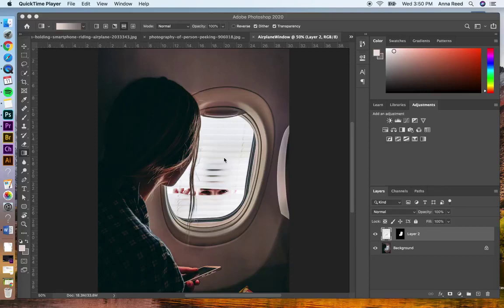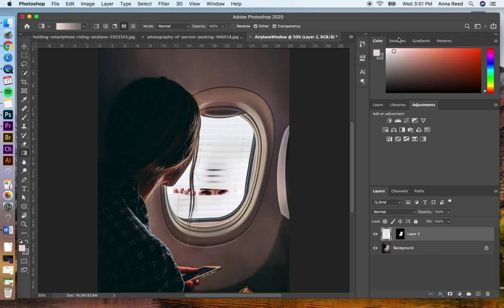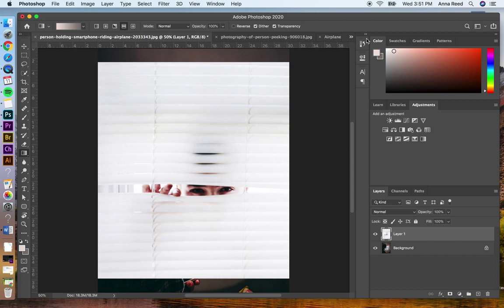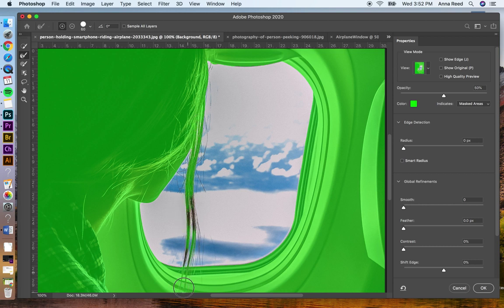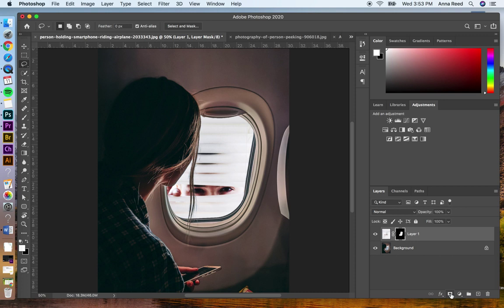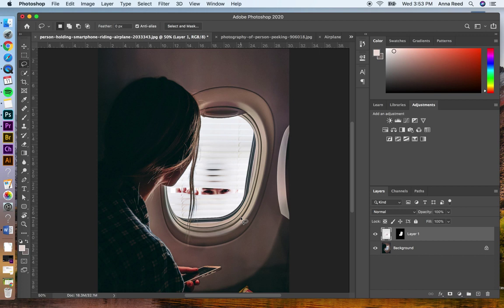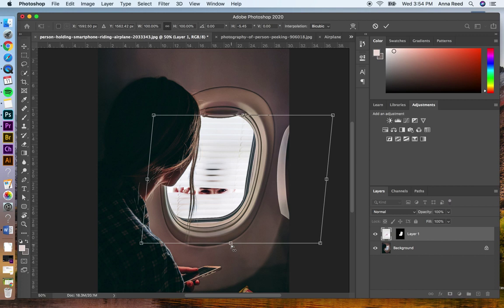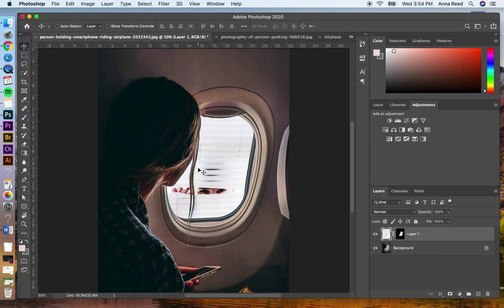Window Illusion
Create an illusion of a face in an airplane window using layer masks in Adobe Photoshop